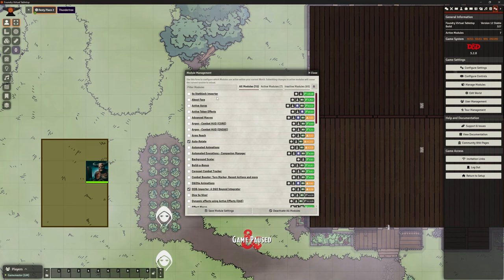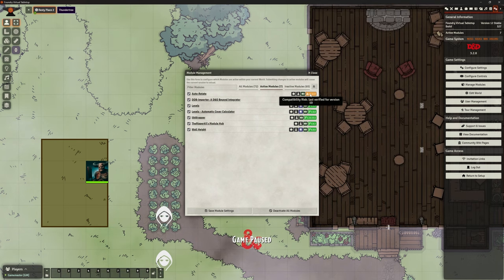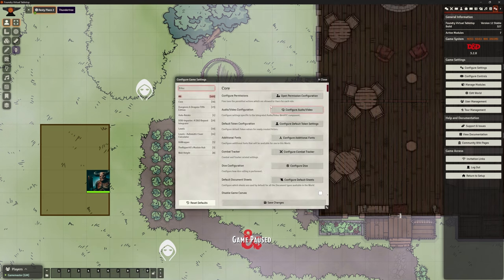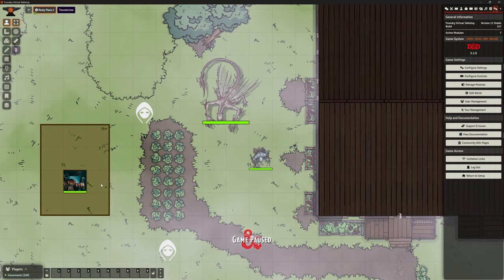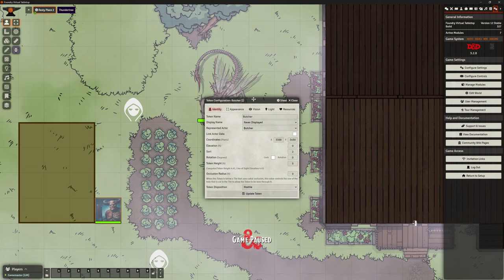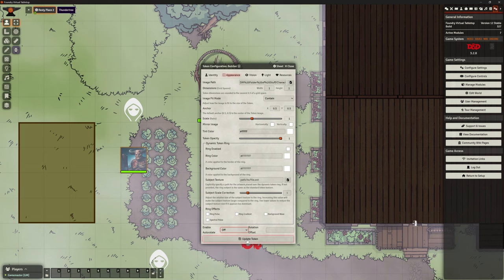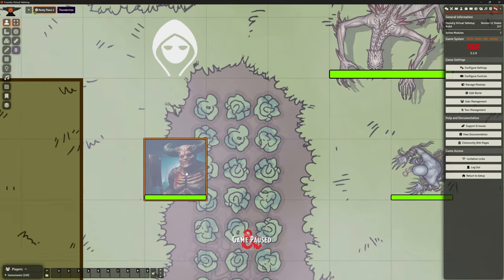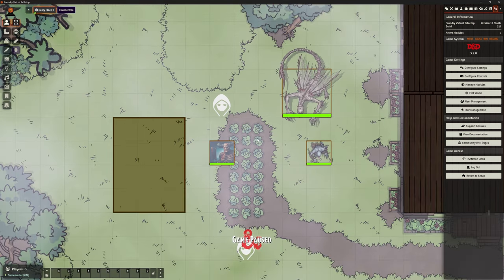Foundry VTT - V12 - Add on: Auto Rotate